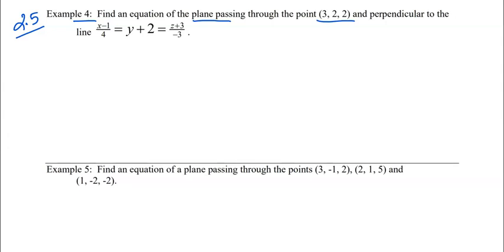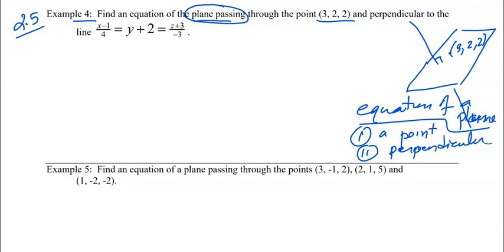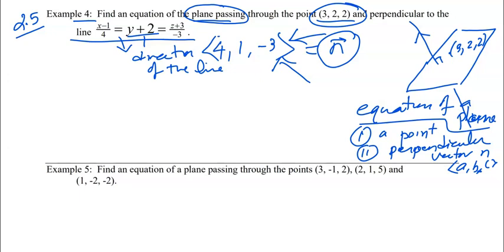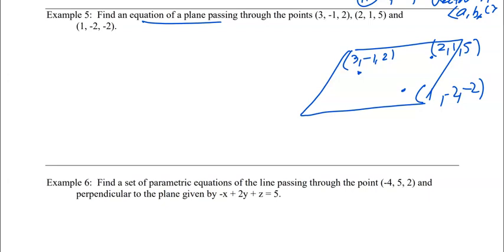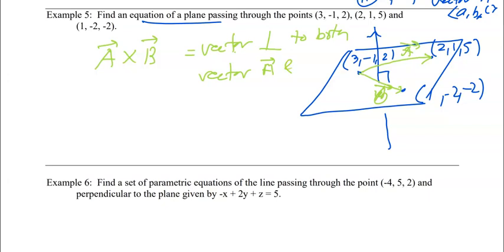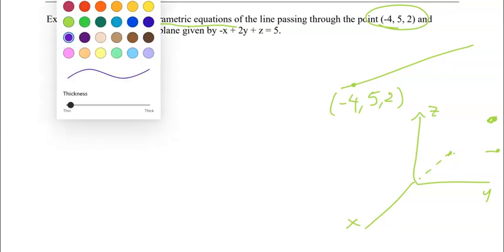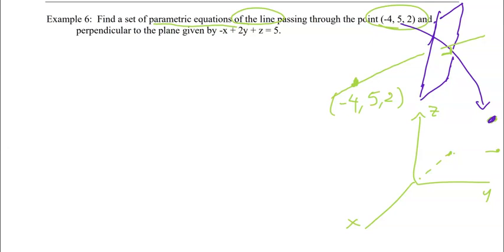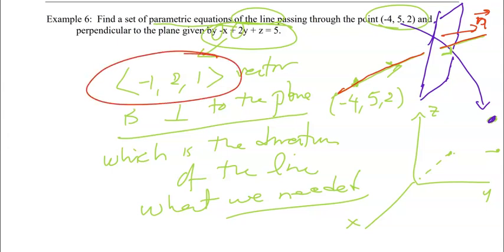m233 sec 2 5 example 4 6